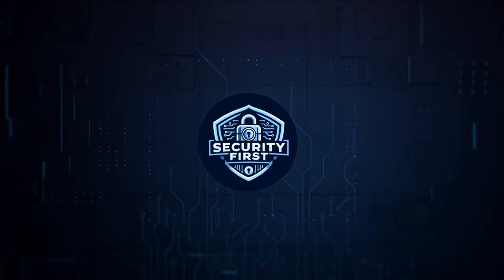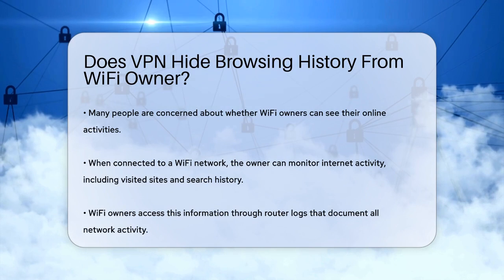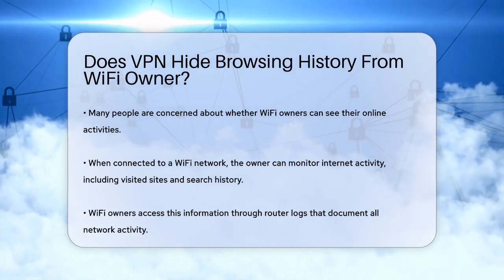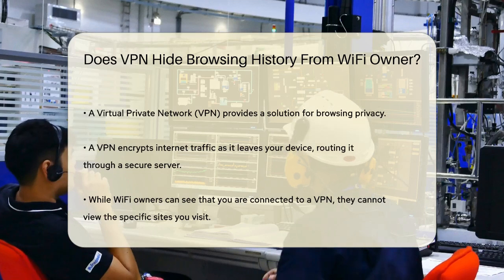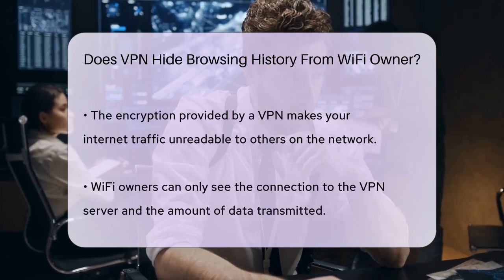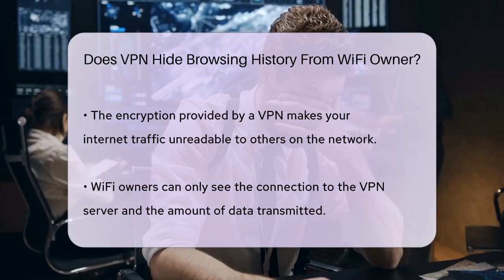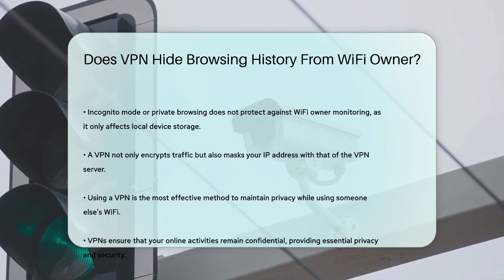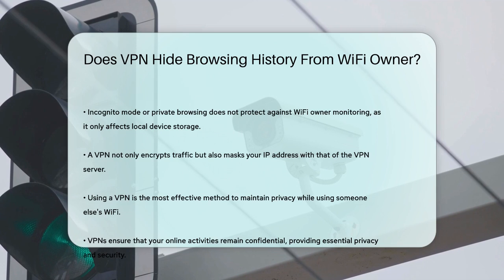Does VPN Hide Browsing History From WiFi Owner? - SecurityFirstCorp.com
Does VPN Hide Browsing History From WiFi Owner? When using a WiFi network, many people are concerned about their online privacy and whether the network owner can access their browsing activity. In this informative video, we will discuss the implications of using public WiFi and how network owners can monitor internet traffic. We will explore the technical aspects of how a WiFi network administrator can see user activity through router logs and what that means for your online privacy.

 To protect your browsing history, we will introduce the concept of a VPN (Virtual Private Network) and explain how it works to encrypt your internet traffic. We will clarify the difference between using a VPN and incognito mode, highlighting the benefits of using a VPN for enhanced privacy. This video will also cover the importance of changing your IP address when using a VPN and how this step adds an additional layer of security.

If maintaining your online privacy is a priority, particularly when utilizing someone else's WiFi, this video provides essential information on how to safeguard your browsing history.